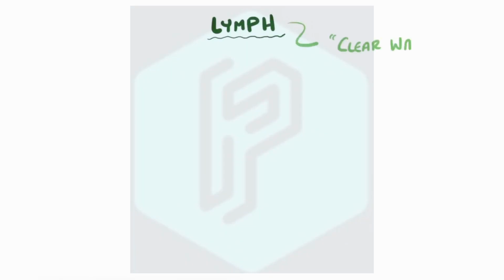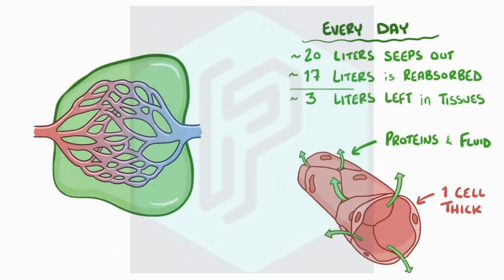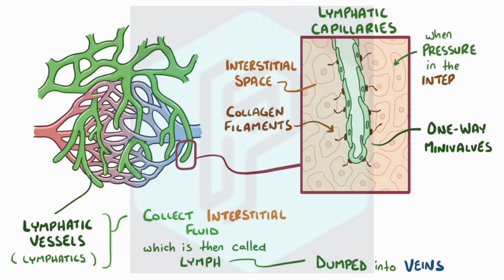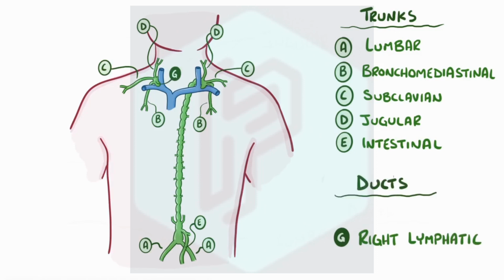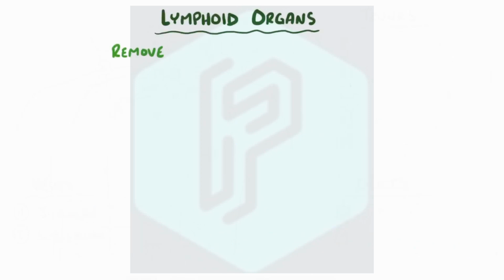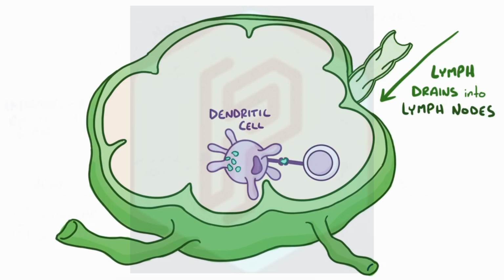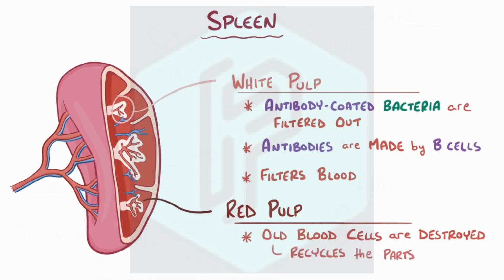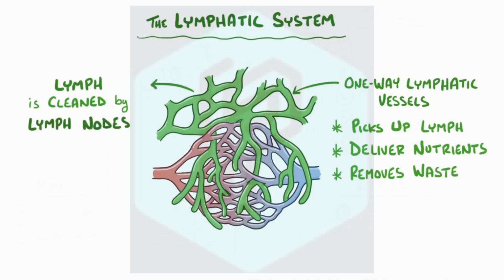Unlocking the Secrets of Lymphatic Anatomy: Revealing the Inner Workings